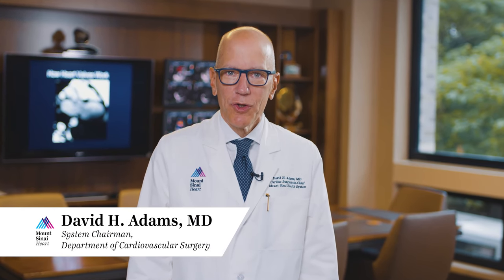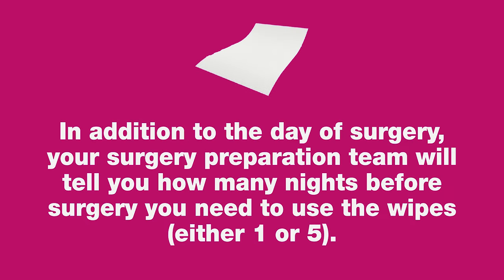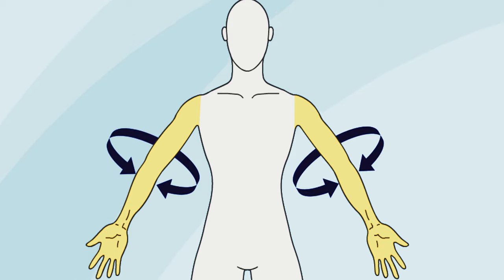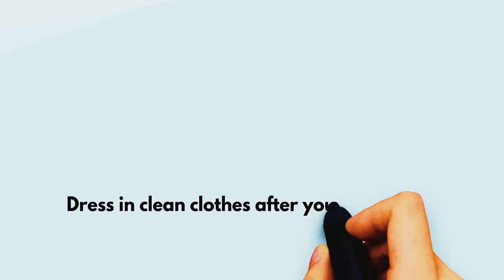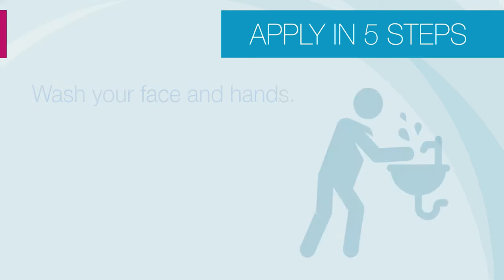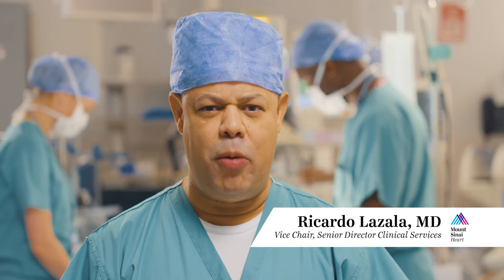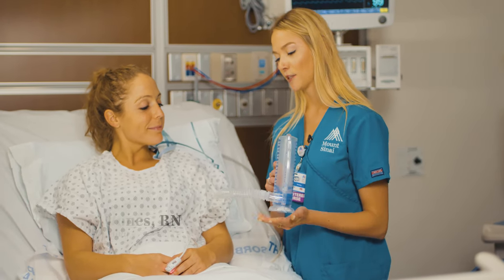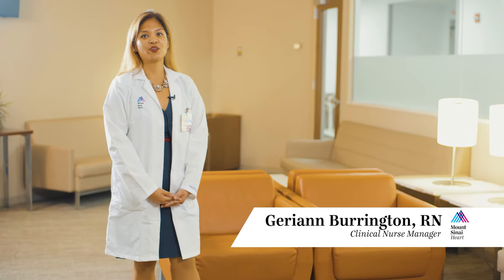Health Care Video Production: Mount Sinai: Cardiac Surgery Patient Video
Before and after heart surgery patients should always feel prepared and comfortable, and at Mount Sinai that is the ultimate goal. We were tasked to create a compelling yet informative video for patients, family, and friends to view and fully understand what this surgery entails.

Our goal with this video was to make it a heartwarming piece to make the process more approachable. Each close-up shot, change in camera angle, b-roll, camera focus, and voice-over was done purposefully to maintain theme and ease of understanding.
Transcendent Enterprise is a video production company based in New York City that specializes in content creation, 4k video production, editing, live streaming and photography. Our team has worked with businesses and entrepreneurs in a myriad of industries, and we are passionate about providing the latest and greatest to our clients. Transcendent is considered by industry insiders as one of the best video production companies in NYC because of our diverse range of services that showcase our 15+ years of experience. Whether it be a conference recap, corporate video, commercial, promotional video, livestream, or virtual event; let Transcendent Enterprise take you to the next level. Corporate video doesn't have to be boring.

TRANSCENDENT FACTS:
- Produced over 5000 videos
- Helped clients raised over $100 million through our video services
- Worked with international clients in countries like Sweden, Ghana, London, and Jamaica!
- Provided free PPE for clients and public during the COVID19 Pandemic.

Instagram & Twitter: @transcendentent

Transcendent Enterprise
"Transcendent Humankind"

Watch Samples of our work (Trailers)

Here are some of our favs.